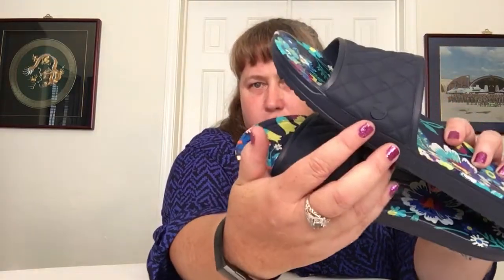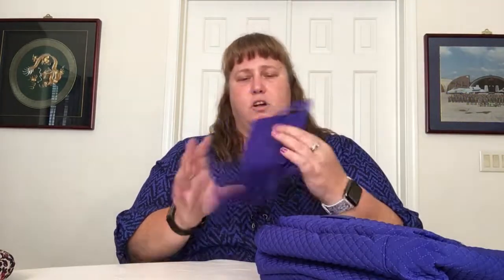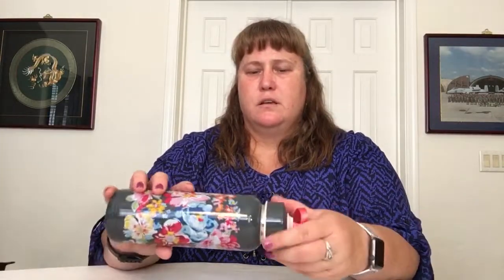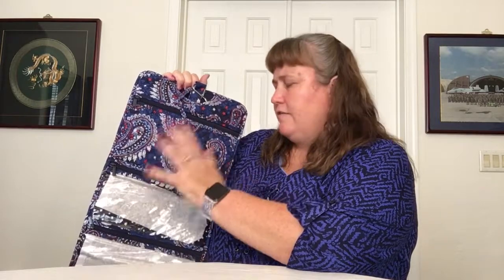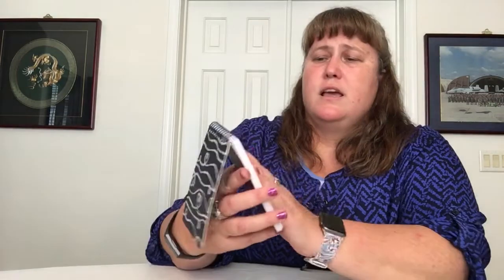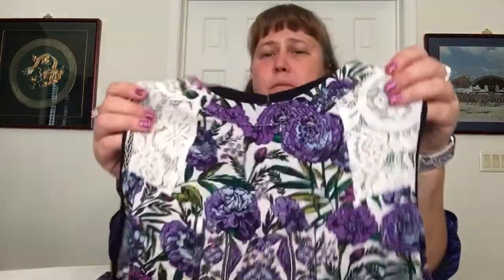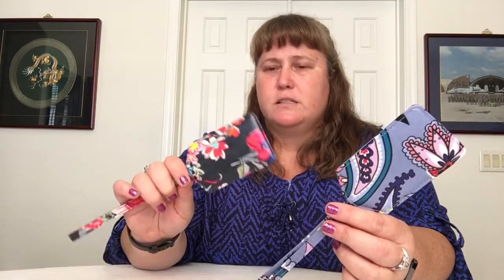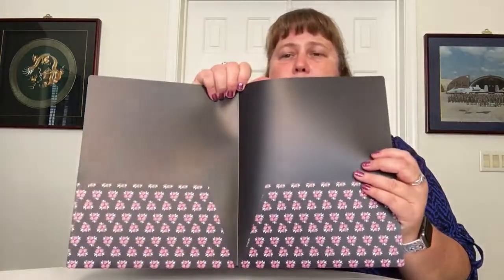Vera Bradley Birthday Sale Haul (8 Aug 19)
Special shout out to Rachel from Vera Bradley Customer Service who assisted me today over the phone with resolving my issue (item missing from order). Thank you so very much for your help and for being so pleasant, proficient and professional. Well done! It's people like Rachel that give Vera Bradley such a great customer service reputation.

This video includes Crocs Sloane Slide (Moonlight Garden), Iconic Backpack Baby Bag (Gage Blue), Water Bottle (Pretty Posies), All-In-One Wristlet Crossbody (Fireworks Paisley), Iconic Hanging Travel Organizer (Fireworks Paisley), Lighten Up Hanging Travel Organizer (Firefly Garden), Iconic Cord Organizer (Moonlight Garden), Spiral Notebook Set (Spring Tide Navy), Small Clip Notes (Spring Tide Navy), Fleur Cami (Lavender Meadow), Aster Lace Top (Lavender Meadow), Briar Shorty Shorts (Lavender Meadow), Iconic Luggage Tag (Pretty Posies, Makani Paisley), Mechanical Pencil Set (Summer 2019 Medley), Highlighter Set (Summer 2019 Medley), Pocket Folders (Butterfly Flutter), and Iconic RFID Slim Wristlet (Blackberry Wine).

NOTE: The Crocs “button” I showed was the left shoe which is CROCS. The right shoe has a VB Diamond ‘button”